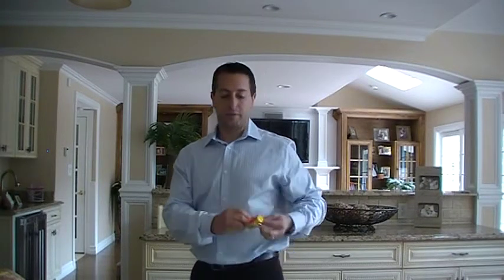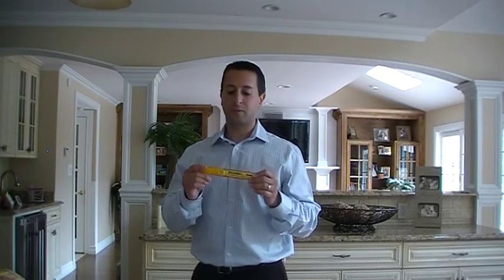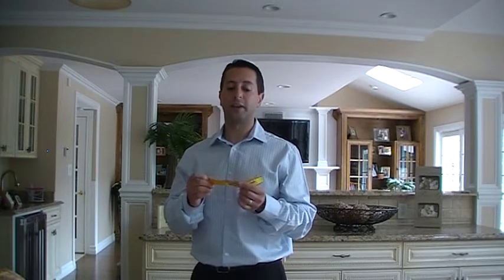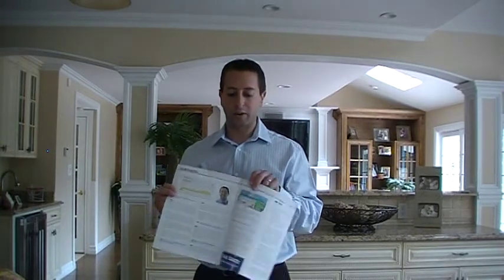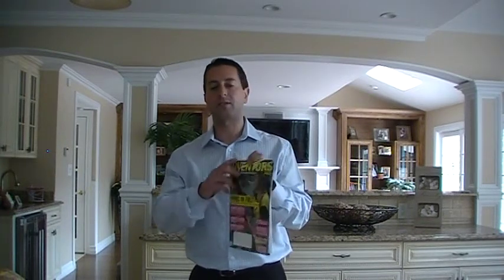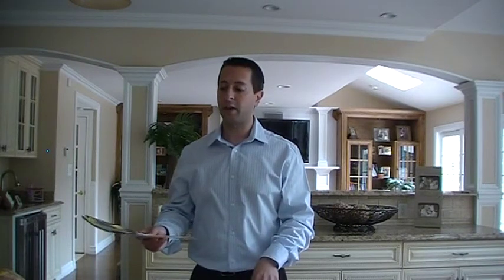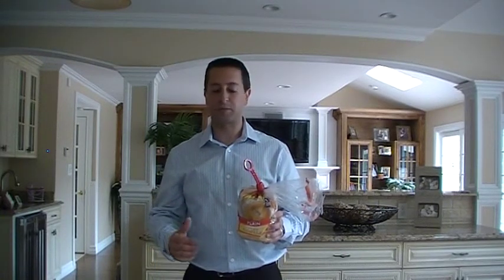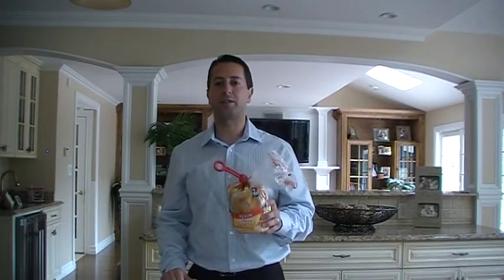Brian Fried Inventor-Author-Entrepreneur-Radio Host-President of Inventors Club-Inventor Consultant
Introducing Brian Fried- Brian talks about one of the first inventions he came up with and shares how and why he founded the Suffolk County Inventors & Entrepreneurs Club (with over 1,500 members), Inventor Radio Show Got Invention Radio (with over 15,000 listeners) and Author of an inventor book, You & Your Big Ideas Brian also shows a demo of one of his latest inventions, Pull Ties, that he is an on air guest with on QVC.  Brian recently won the 40 Under 40 Award for 2010 and has a passion for inventing and helping others with their ideas as an inventor advocate.
Brian will be making a new video with more updates... Since this one he has also founded another inventors group in Nassau County, NY with the County Executive, continued to be on QVC with other inventions, including Eggstra Space eggstraspace.com, and has recently launched a resource for invention help InventingTips.com as well as offering consulting services for people who are looking to get help with their invention getinventionhelp.com.
Brian has products currently in Walmart and other big box retailers, catalogs, online retailers, supermarkets and sells some of his inventions directly as well.